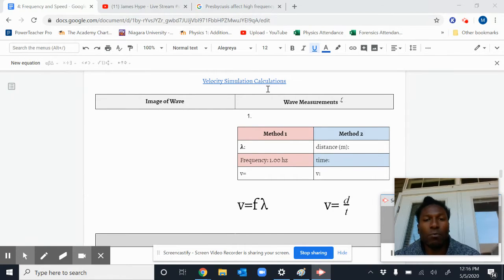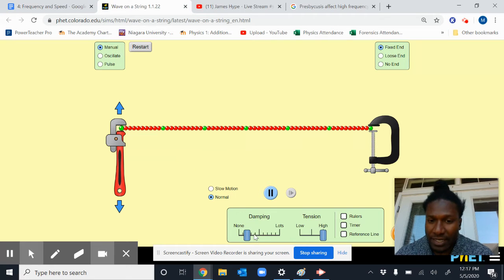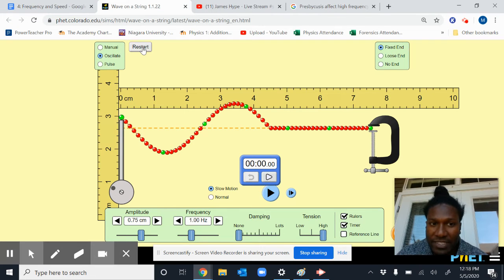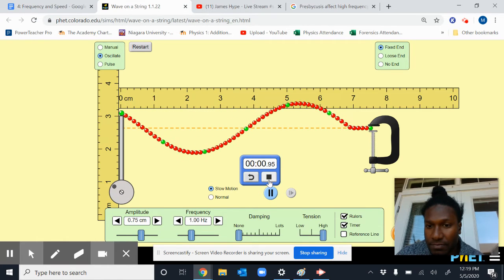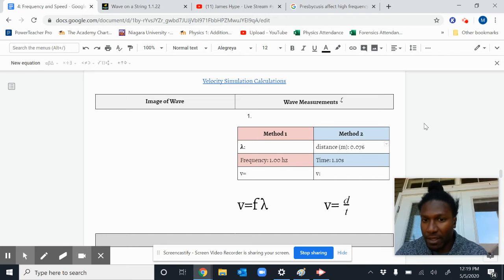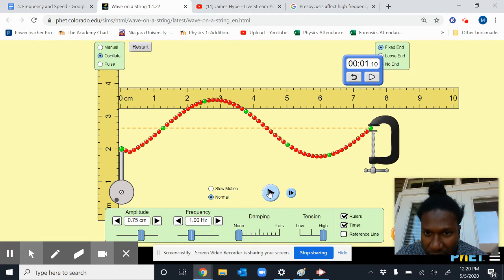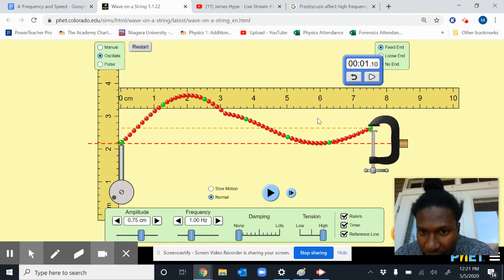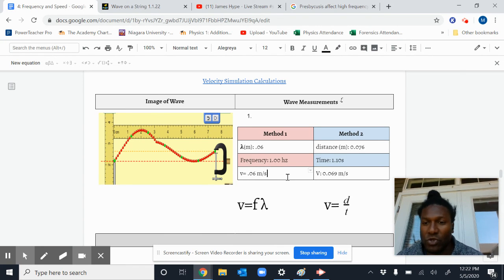Untitled: May 5, 2020 12:22 PM